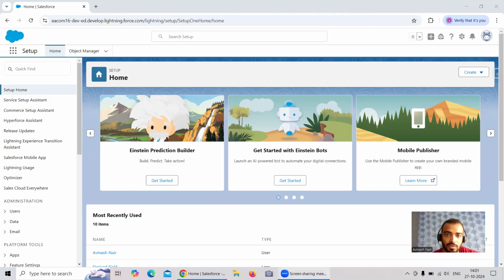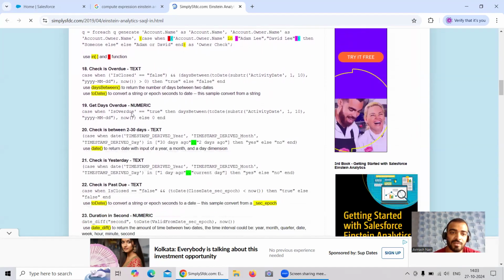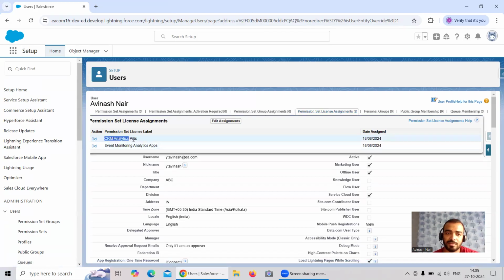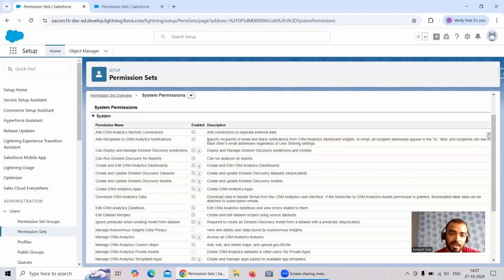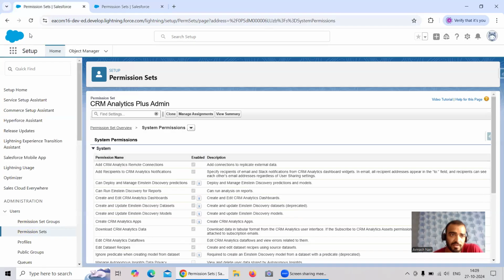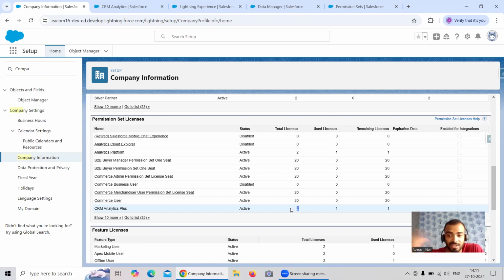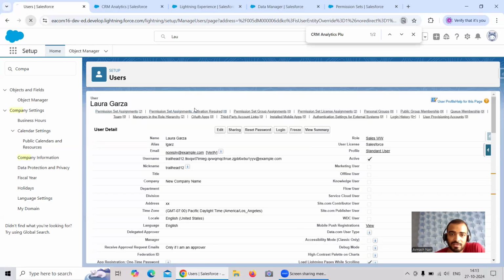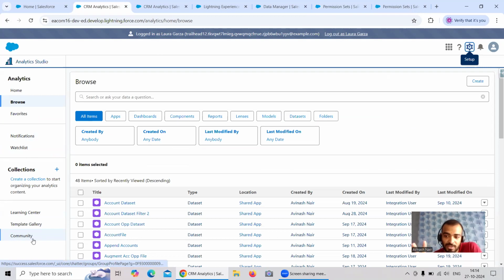𝙋𝙚𝙧𝙢𝙞𝙨𝙨𝙞𝙤𝙣 𝙎𝙚𝙩 𝙇𝙞𝙘𝙚𝙣𝙨𝙚 & 𝙋𝙚𝙧𝙢𝙞𝙨𝙨𝙞𝙤𝙣 𝙎𝙚𝙩 required to use CRM Analytics Assets.